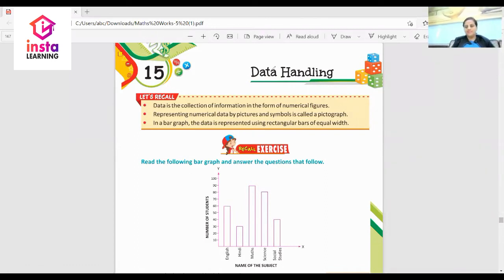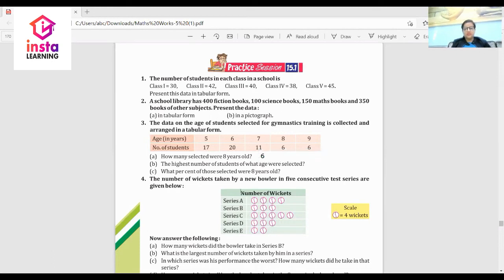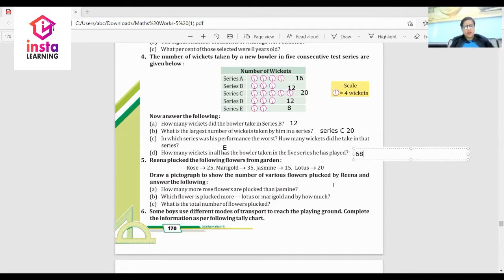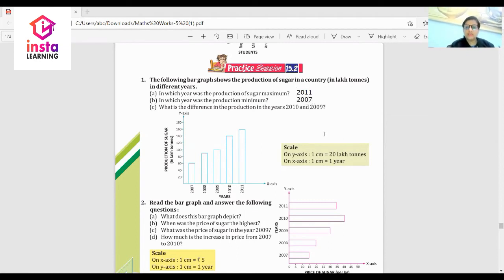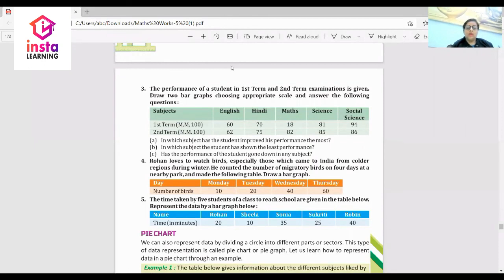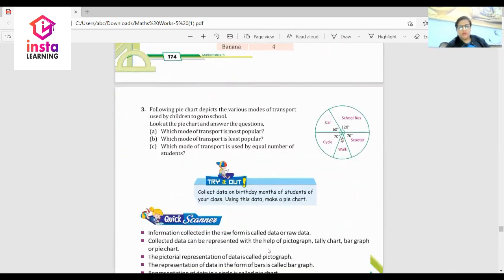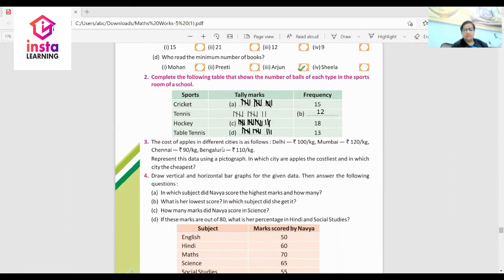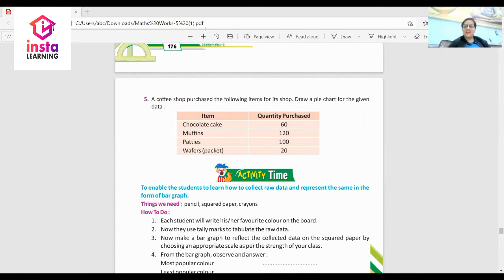Insta LEARNING | Maths Works | Class 5 | Chap 15 | DATA HANDLING